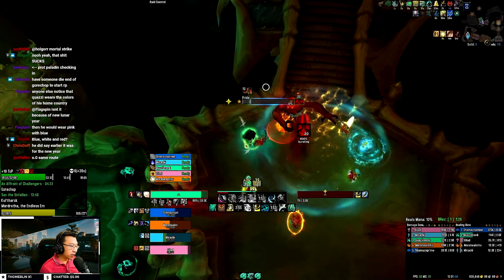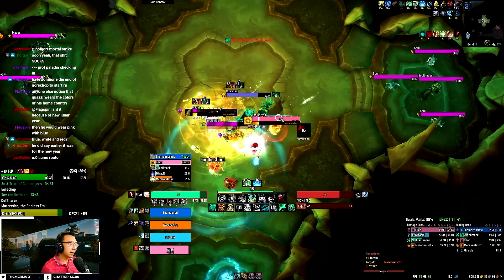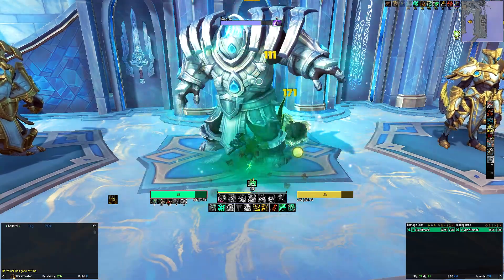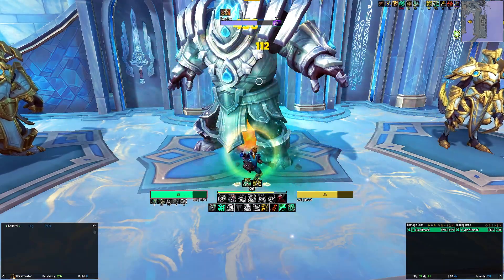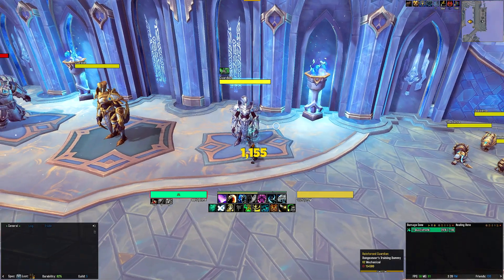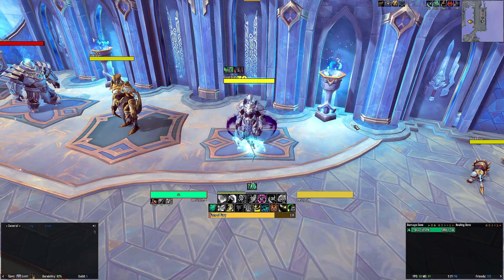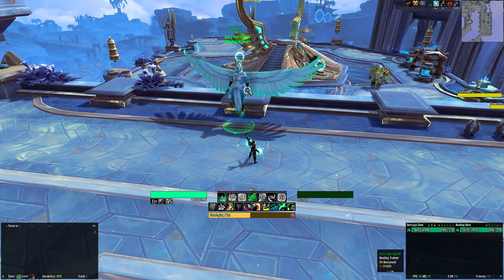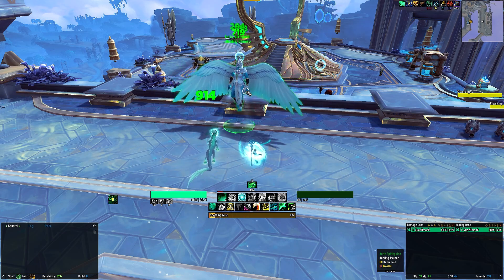Shadowlands Monk UI & WeakAuras: Brewmaster, Windwalker, Mistweaver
Shadowlands Monk UI & WeakAuras: Brewmaster, Windwalker, Mistweaver for World of Warcraft by Quazii. Clean and Minimalistic.

0:00 Intro
1:07 Brewmaster UI
2:55 Windwalker UI
4:10 Mistweaver UI
5:16 Conclusion & How to Install?